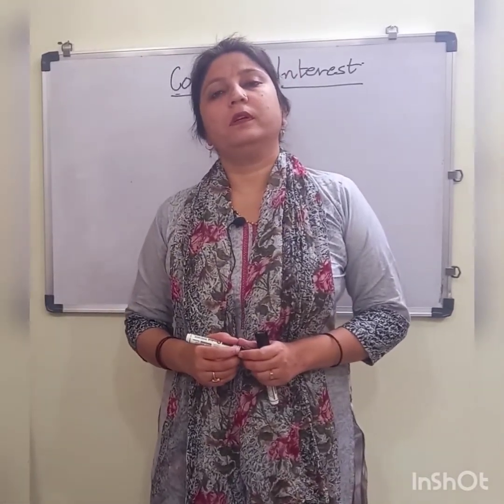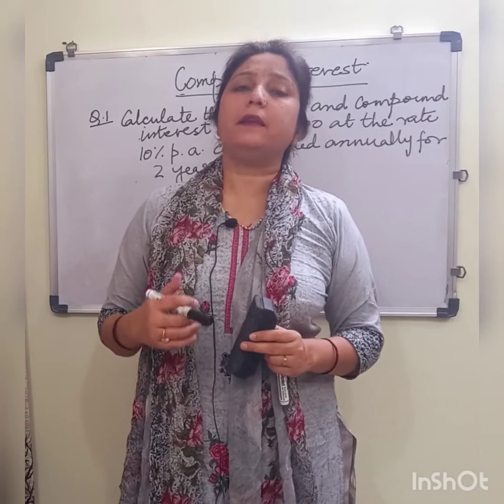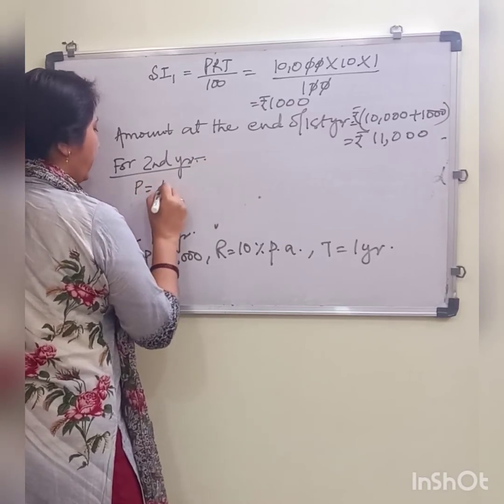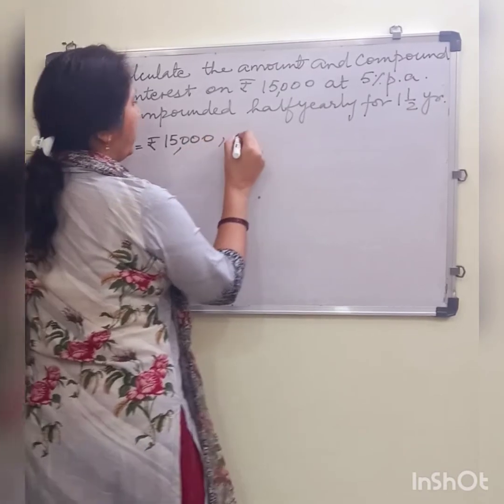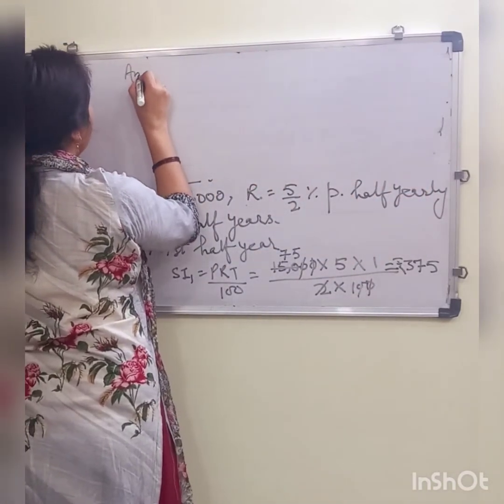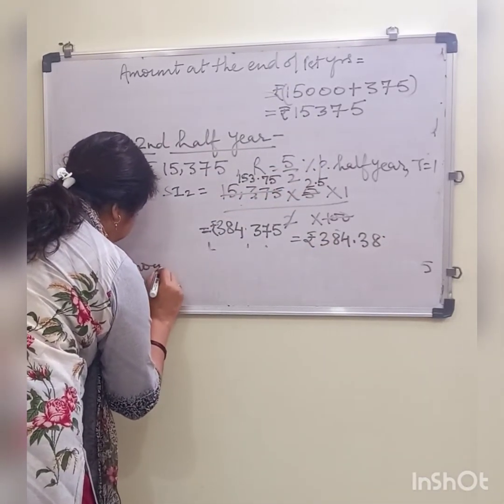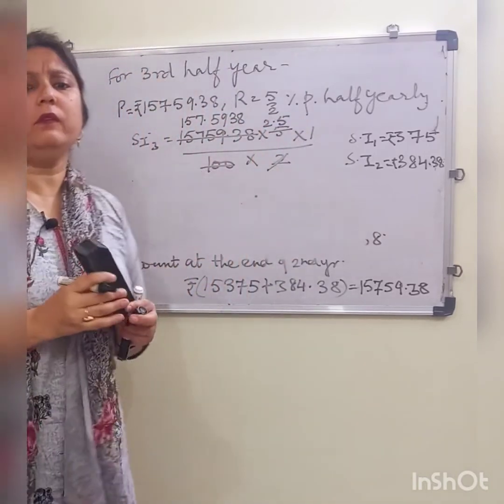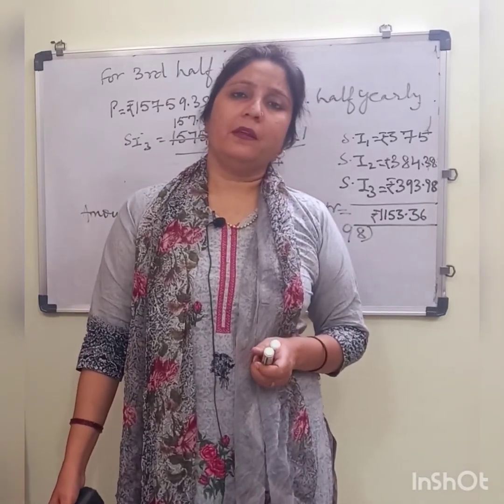Compound Interest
calculating compound interest using the formula of simple interest